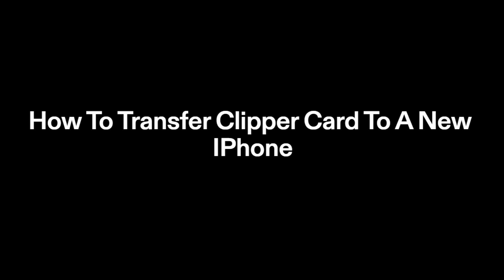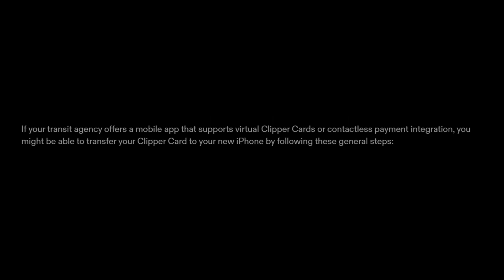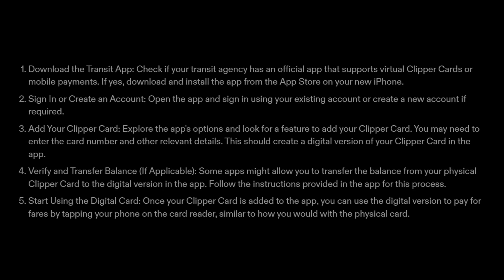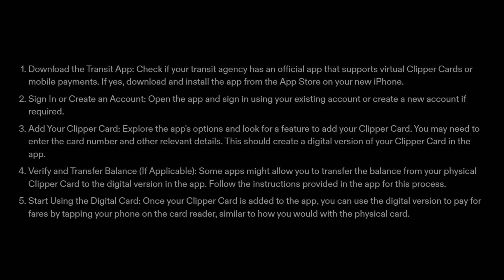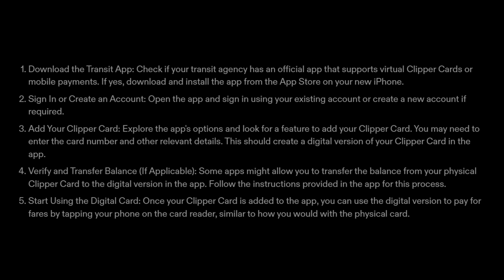How To Transfer Clipper Card To A New I Phone